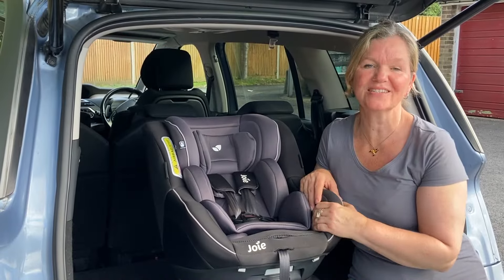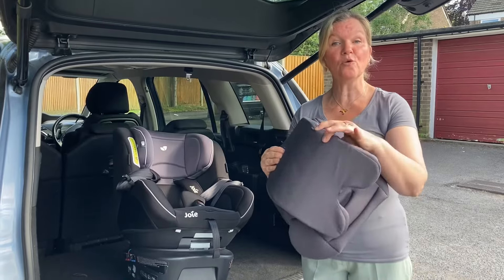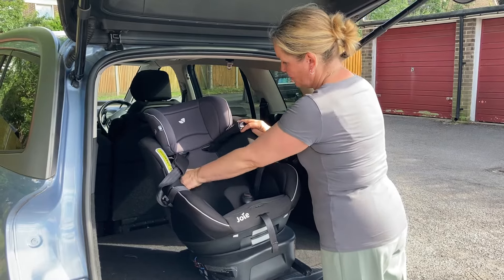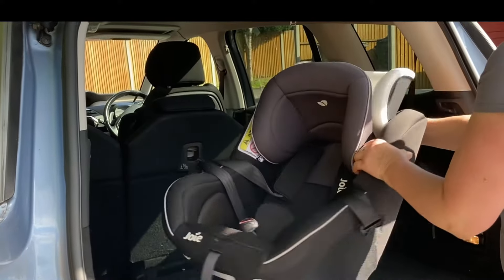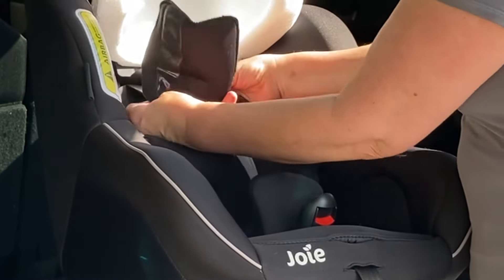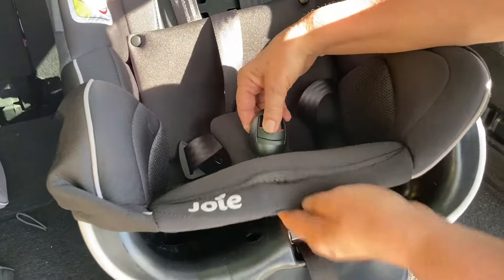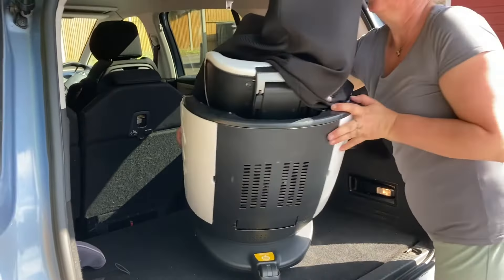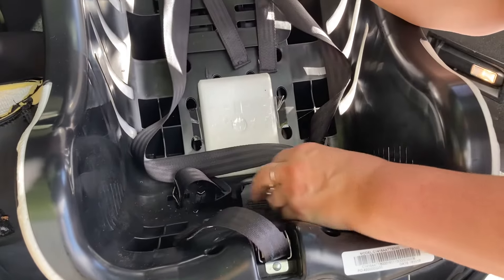Joie Spin 360 | How to remove the cover for washing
How to take off the Joie Spin 360's covers when the car seat needs a wash.